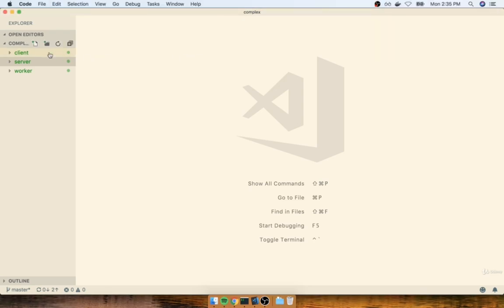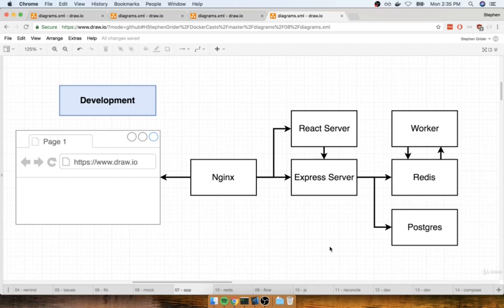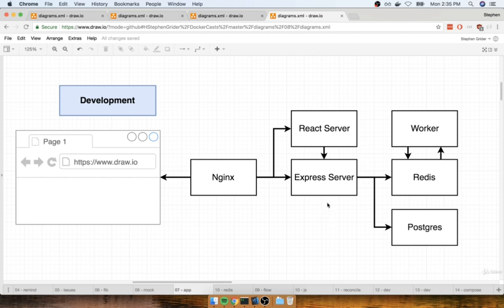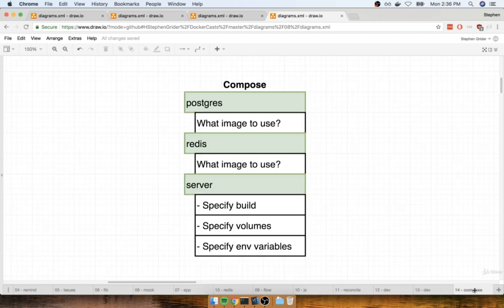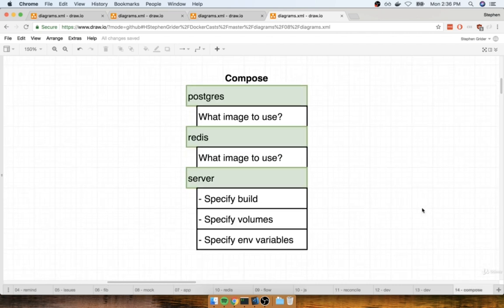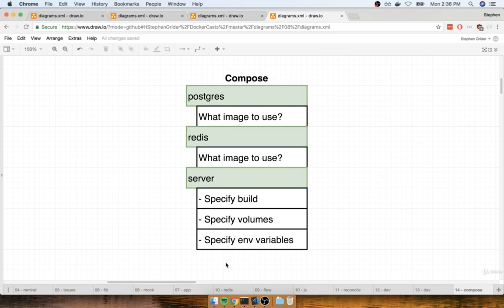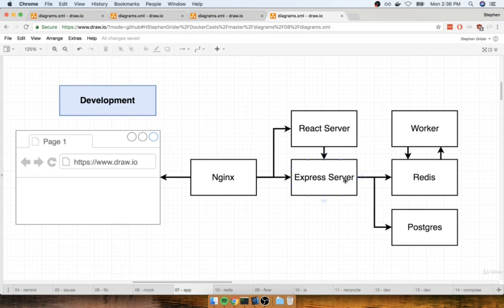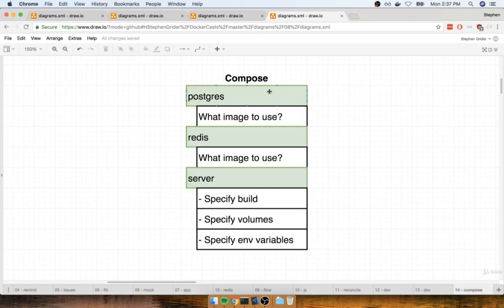112 Adding Postgres as a Service